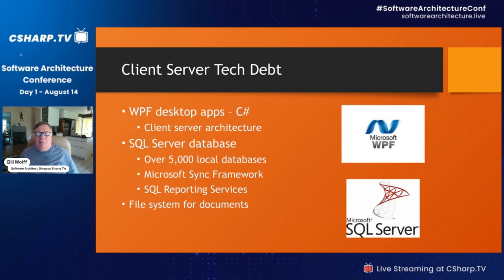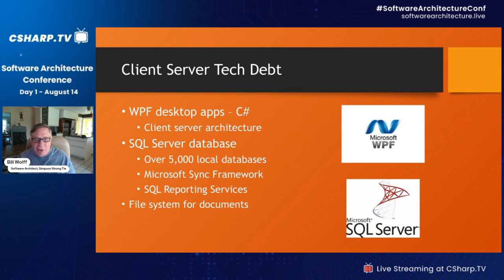Keynote: Architecting Cloud Modernization | Software Architecture Conference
Bill Wolff is an independent consultant, trainer, and architect specializing in Microsoft development technologies under the name Agility Systems. He served as the SharePoint Practice Director at Capax Global, Solutions Architect in the Microsoft Practice at Unisys Corporation, and ran the Microsoft Alliance at LiquidHub. He ran the consulting firm Wolff Data Systems for 15 years and directed armies of consultants in the dot com world. Bill is founder and President of the philly.NET user group, a previous INETA board member where he served as Vice President of the Speaker Bureau, and involved in several other user communities. Bill was a contributing author on several books. His certifications include trainer, systems engineer, developer, and Microsoft MVP